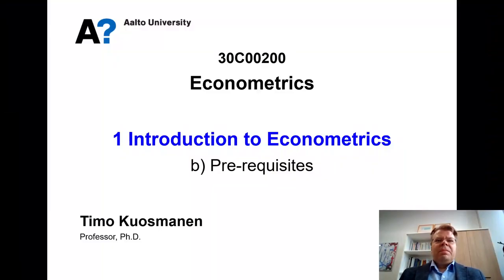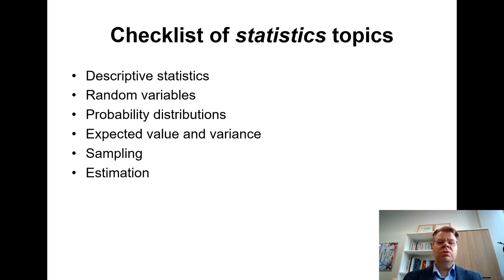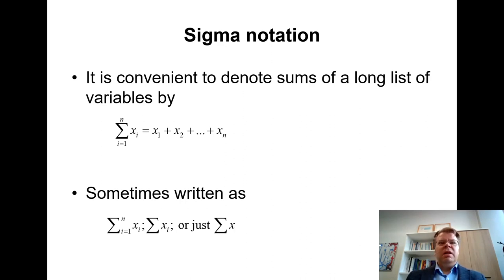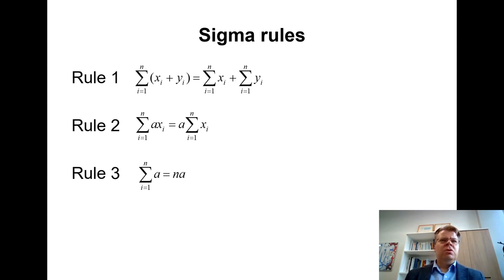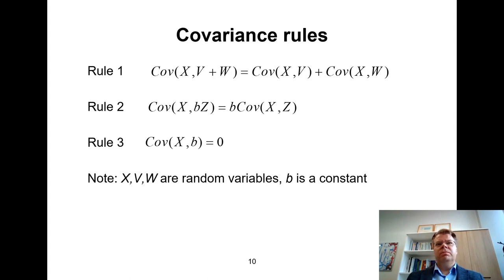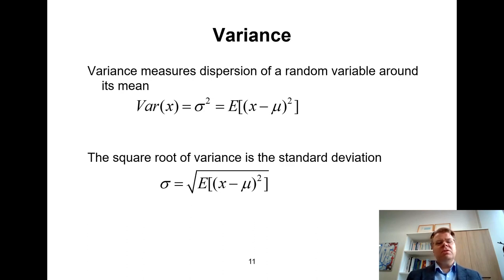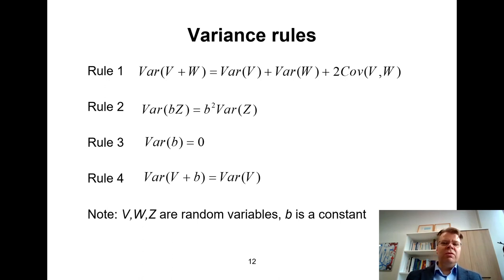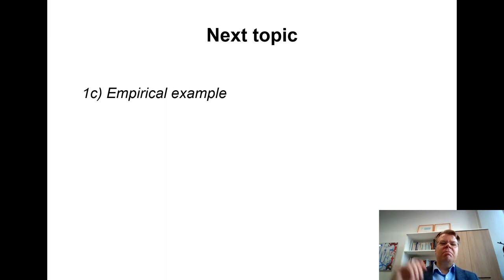Econometrics 1b: Pre-requisites